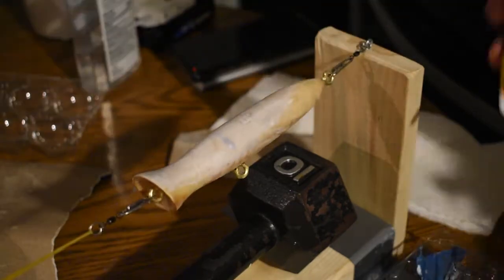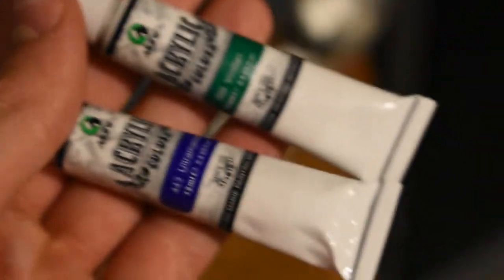Fishing Lure Art Final Ray Cerro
My final art project freshman year of college. Making a fishing lure from wood.